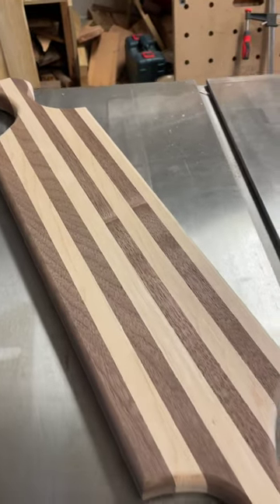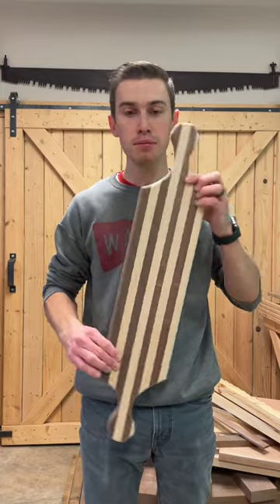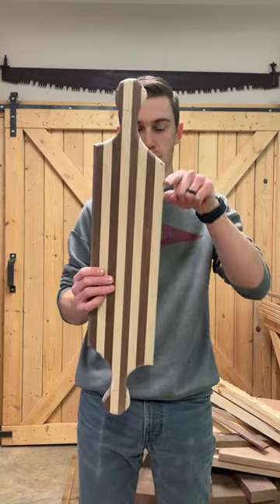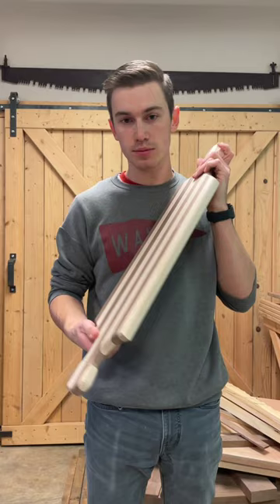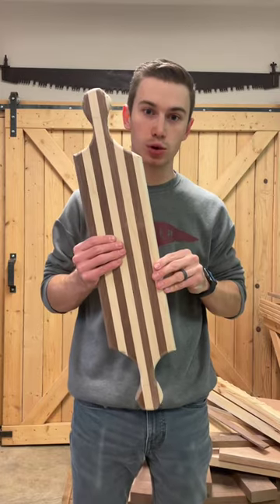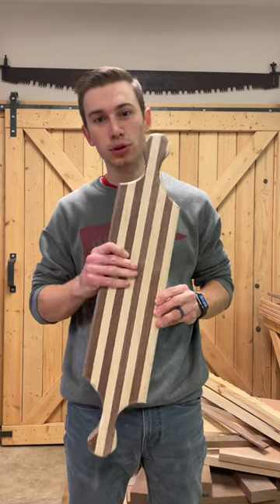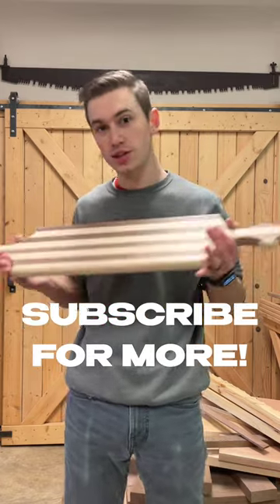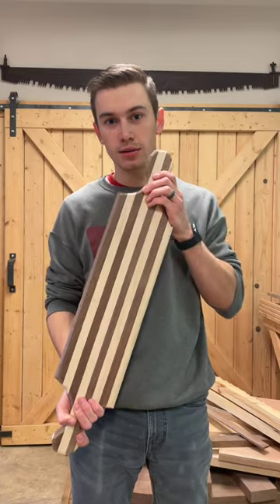TWO HANDLE CHARCUTERIE BOARD 🤩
REMEMBER!
✅Like this video (It helps me out a ton)

✅Let me know if you have any questions in the comments (I try to answer all of them)